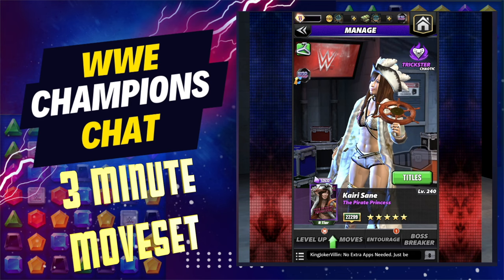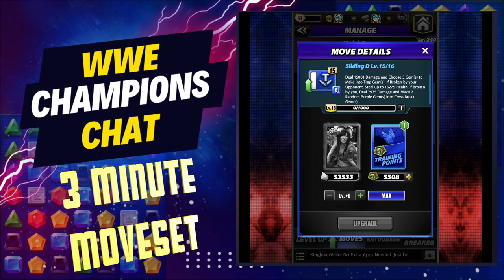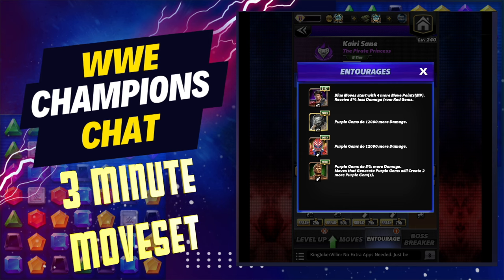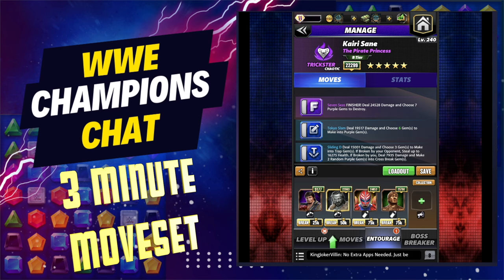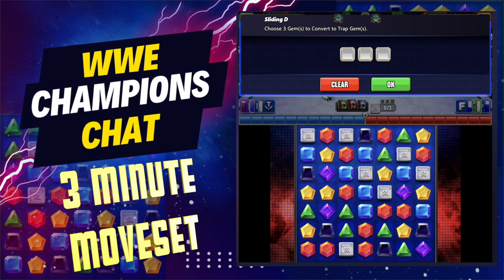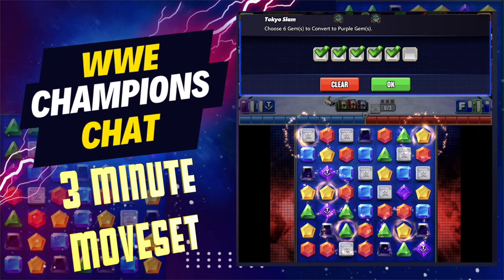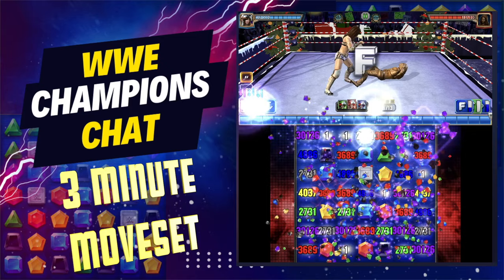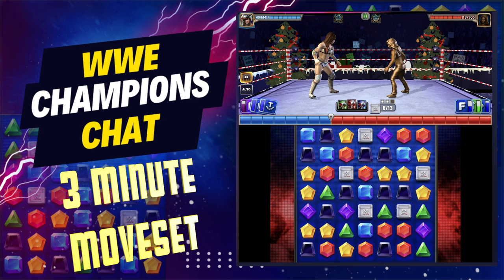Kairi Sane The Pirate Princess | 3 Minute Movesets | WWE Champions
3 Minute Movesets is your QUICK and EASY guide to getting the most out of your superstar and getting into battle.

This episode features Kairi Sane "The Pirate Princess."